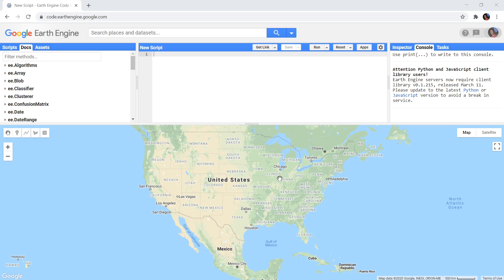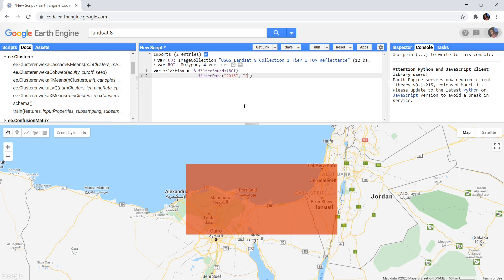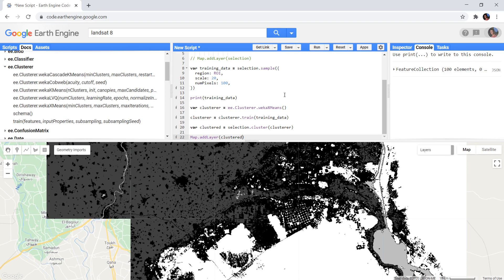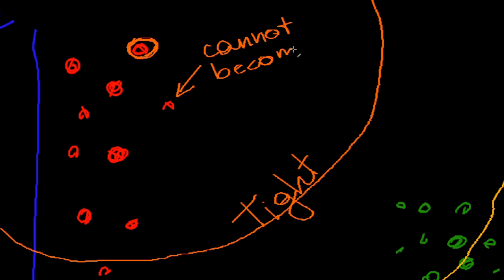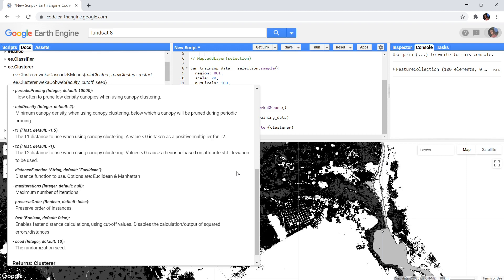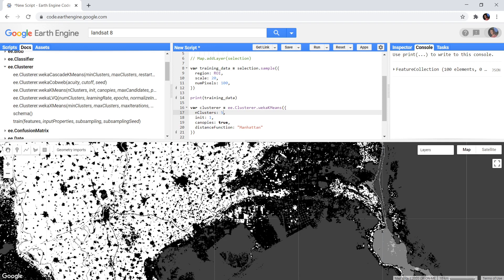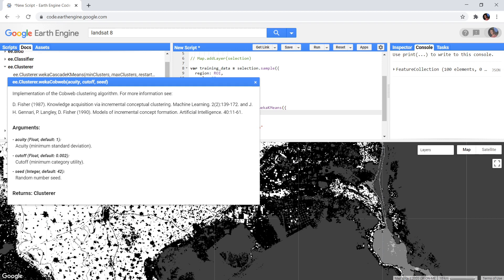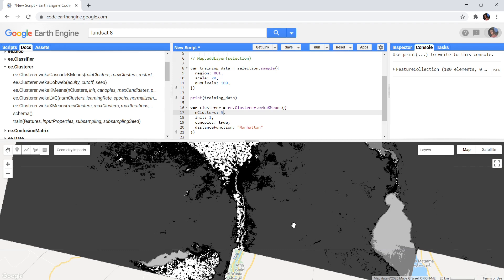Google Earth Engine 10: Clustering and Explaining All Clusterers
The previous video went into depth about how supervised classification can be done in the Google Earth Engine, but we have not yet seen how to classify images when we do not have predetermined classes to detect. Again, many algorithms are available to solve this issue which will be explained in this video.

If you found this video useful, consider buying me a coffee